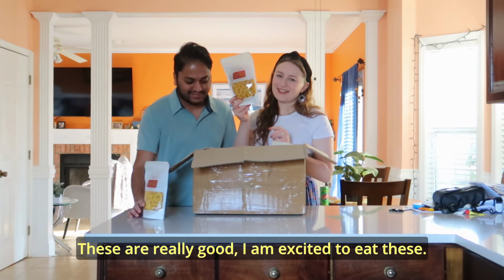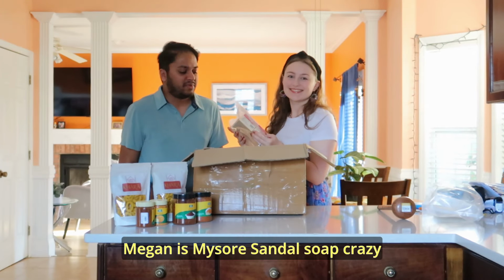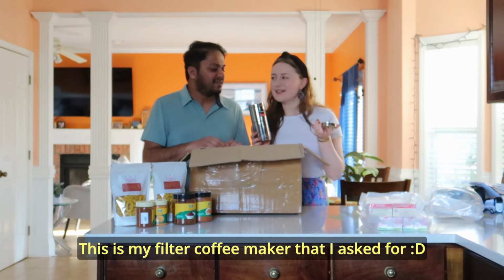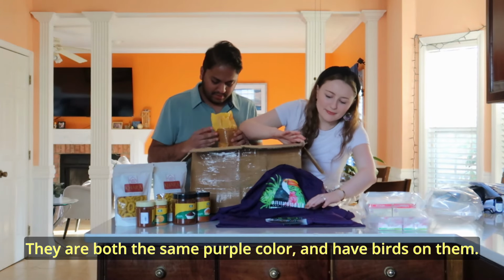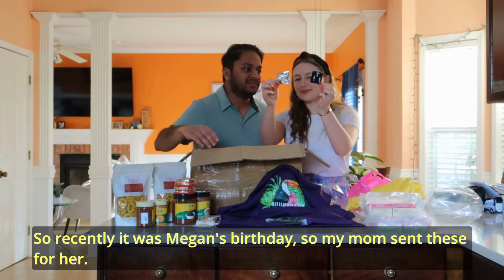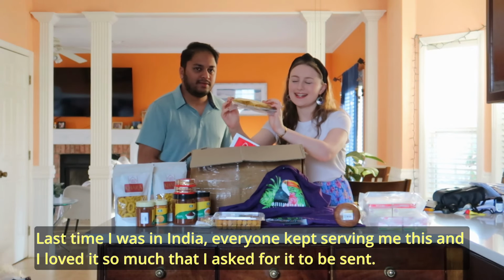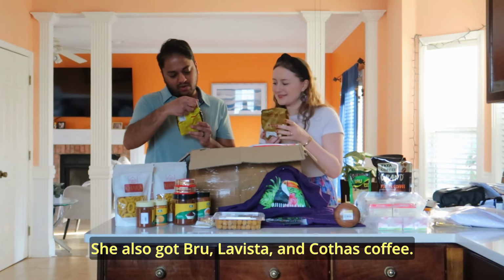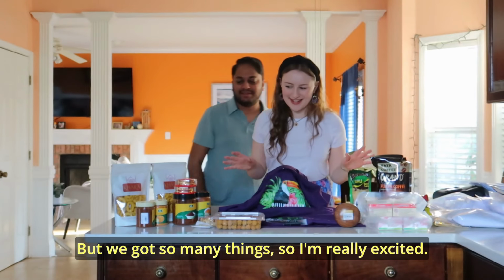American Girl & Indian Husband | Unboxing Indian Parcel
Hello everyone! Today we will be unboxing our parcel sent to us from India. What are your favorite items to receive? 📦💖

🌸 Come see me on Instagram: mirchimeg

Timecodes
0:00 - Intro
0:32 - Opening Box
10:04 - Outro